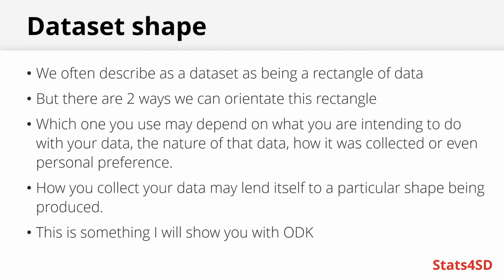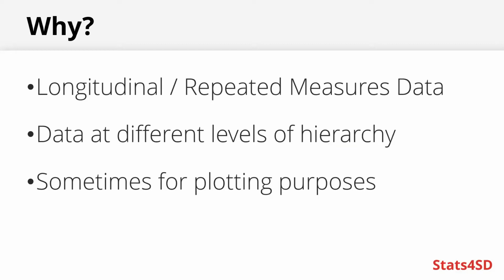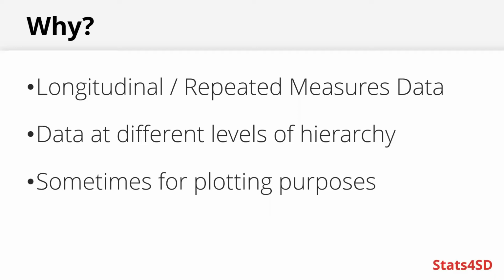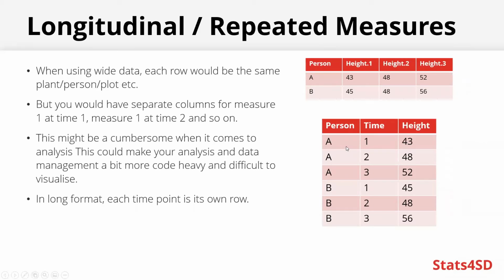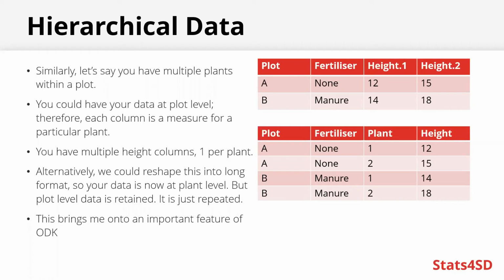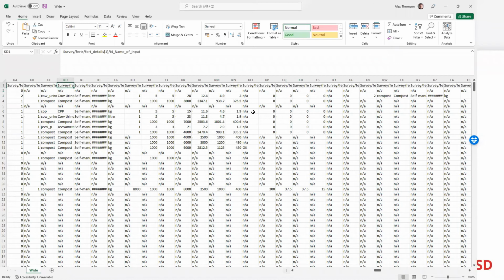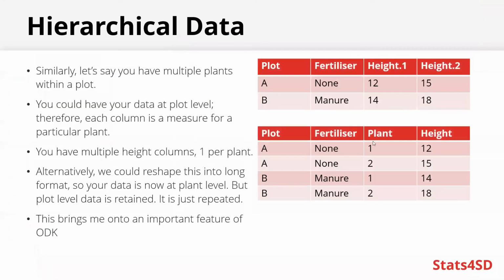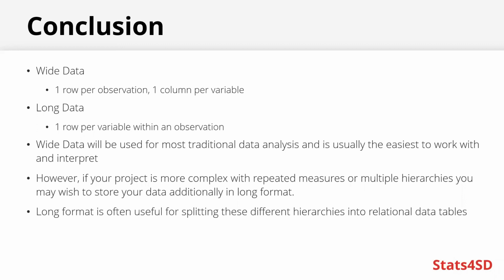Data Management: Long vs Wide Data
This presentation on ‘Long vs Wide data’ was recorded on 2022, March 7th as Session 2 of Module 3 of the Data Management course delivered by Statistics for Sustainable Development, and covers the differences between long and wide data, and demonstrates repeat groups in ODK. This session was presented by Alex Thomson. This course was supported by the Global Collaboration for Resilient Food Systems.

Contents:
00:00 - Intro
01:07 - Dataset Shape
02:14 - Wide Data
03:14 - Long Data
04:47 - When Would You Use Long Data?
09:43 - Long vs Wide in Longitudinal/Repeated Measures
13:06 - Long vs Wide in Hierarchical Data
14:56 - Repeat Groups in ODK
23:53 - ONA Data Exports
24:09 - Conclusion